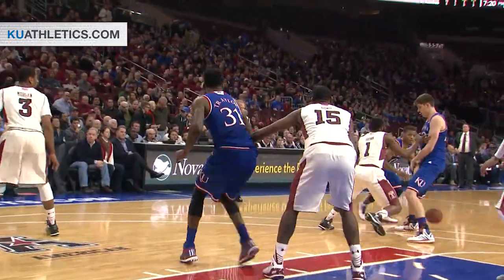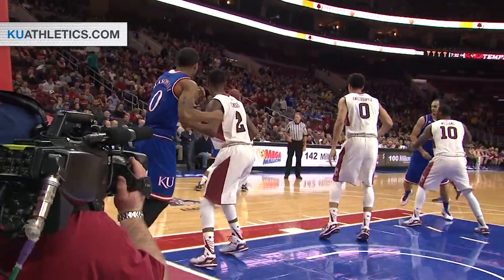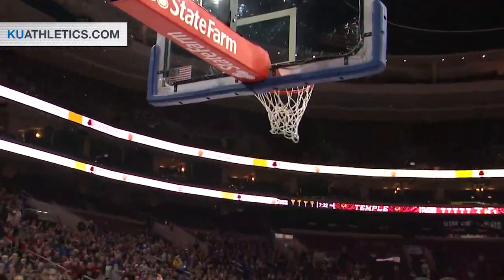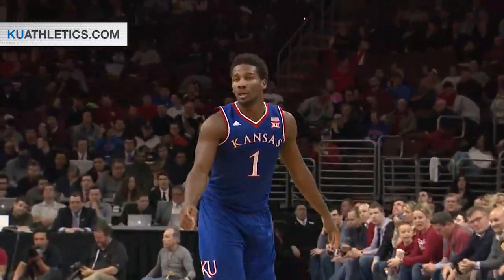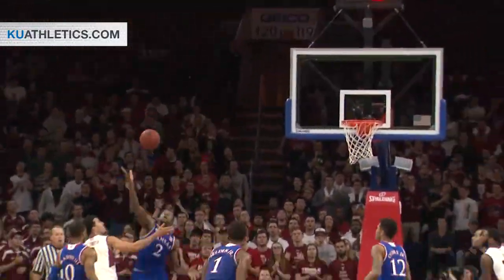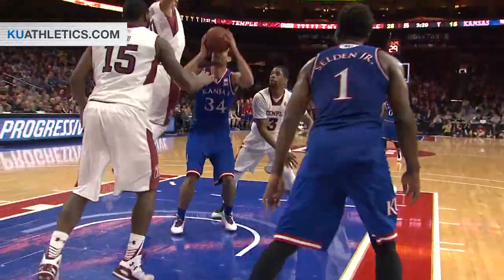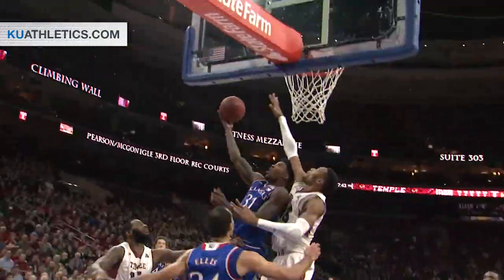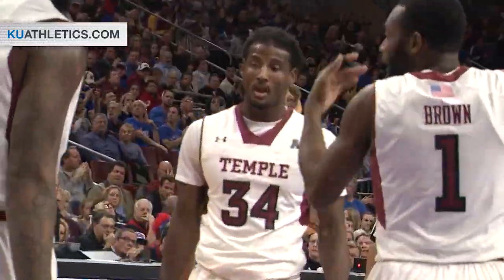Kansas @ Temple // Men's Basketball // 12.22.14